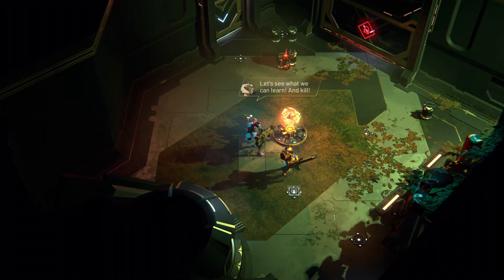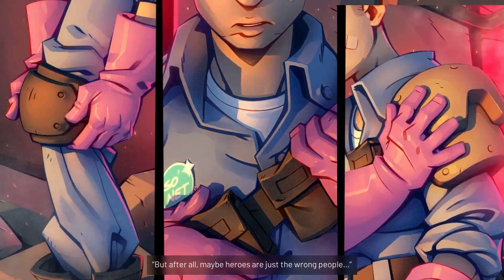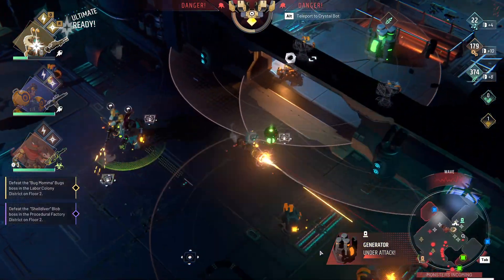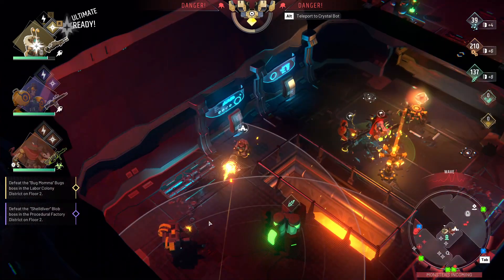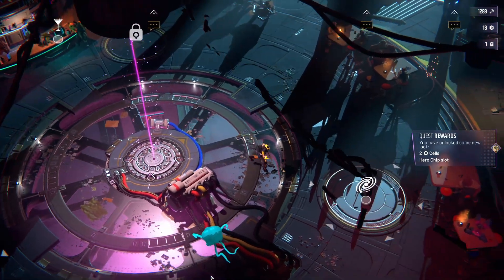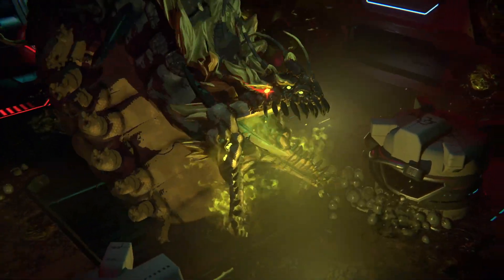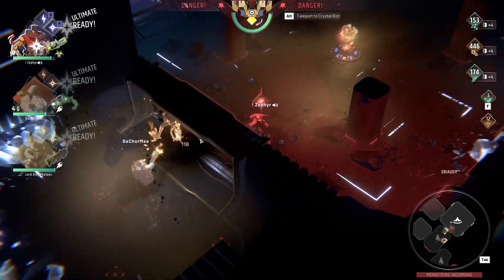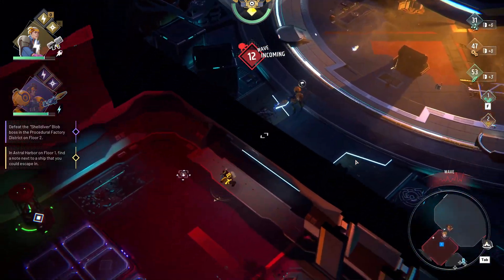【Review】Endless Dungeon | A Fun Isometric Action Tower Defense Game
Showcasing my review of Endless Dungeon. A sequel to Dungeon of the Endless. I quite like it but for its asking price I think its rather ex. Developed by Amplitude Studios and published by Sega. The game is available on the PC, Playstation 5, Nintento Switch, Andriod & Xbox X&S.